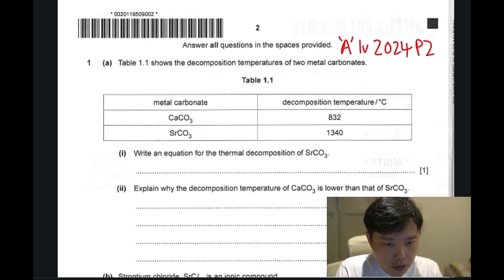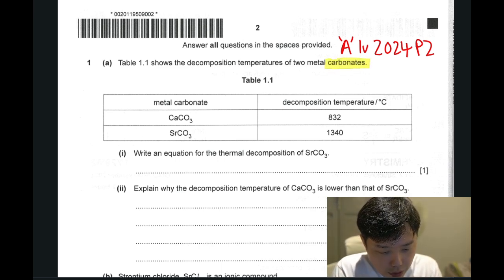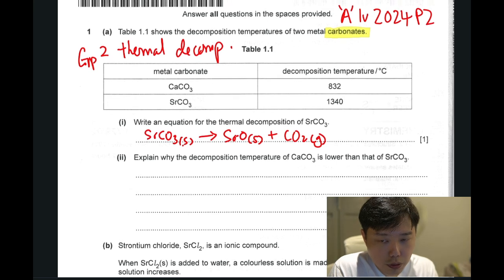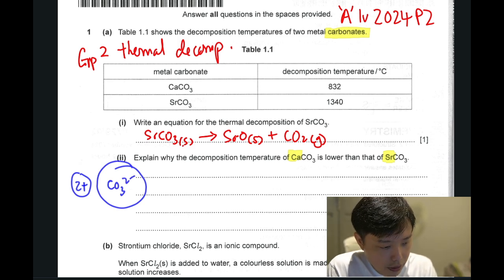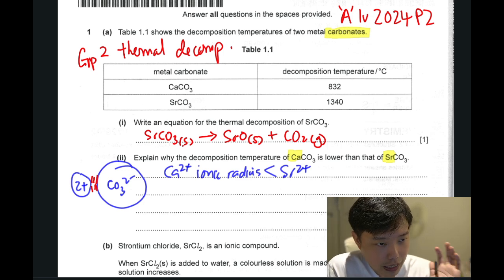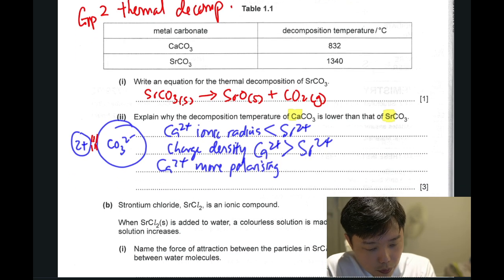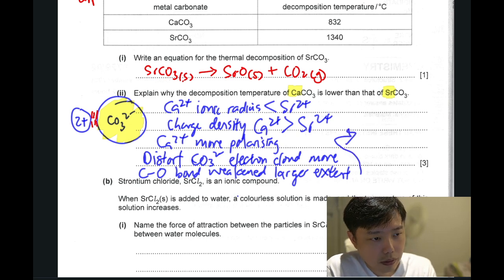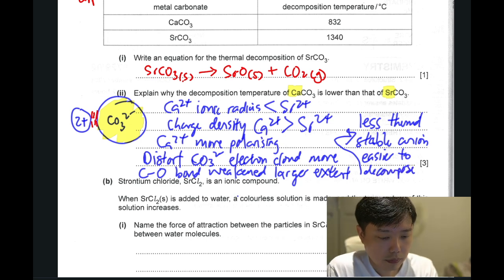2024 P2 Q1a